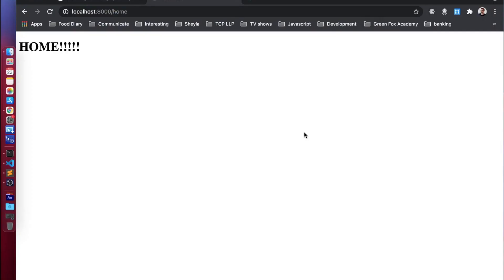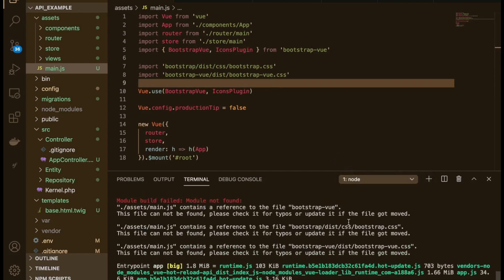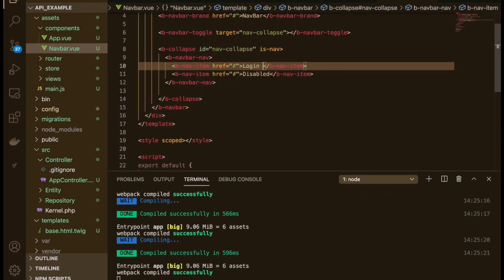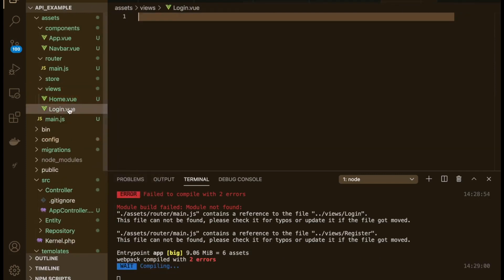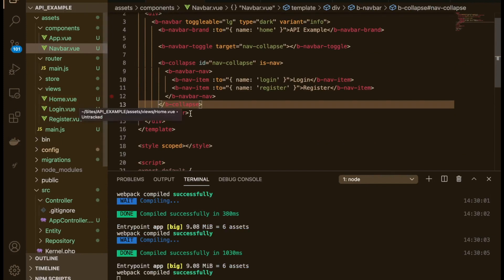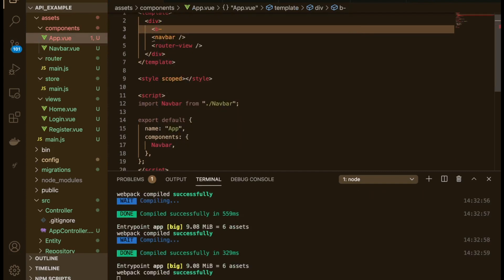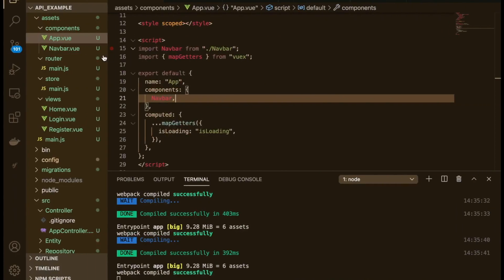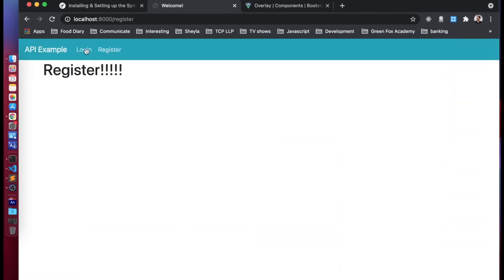Symfony 5 API - E2 - Vuex Intro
E1 - Project Setup
E2 -  Vuex Intro
E3 - Authentication Setup
E4 - Register
E5 - Login
E6 - Logout

If you have any questions, please ask in the comments and I'll answer as soon as possible.

Applications:
Visual Studio Code (code editor) (free)